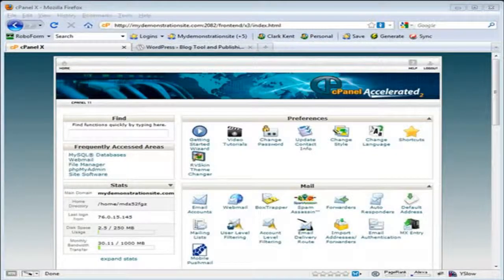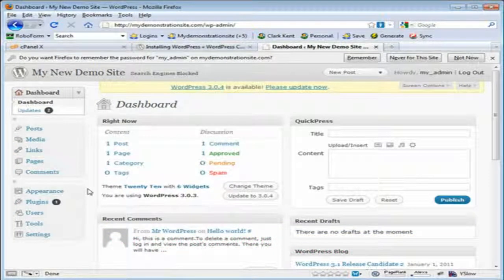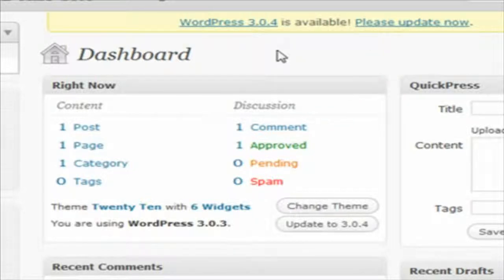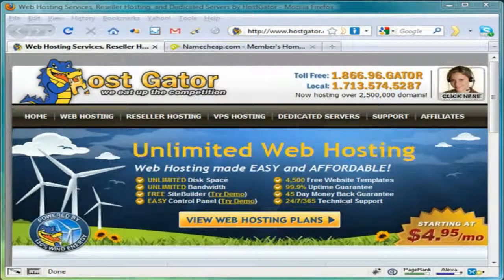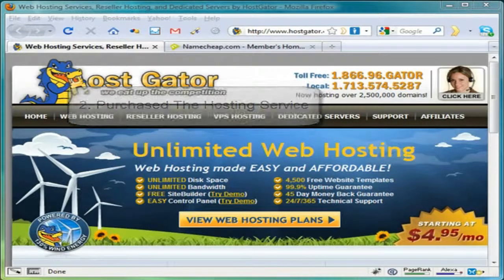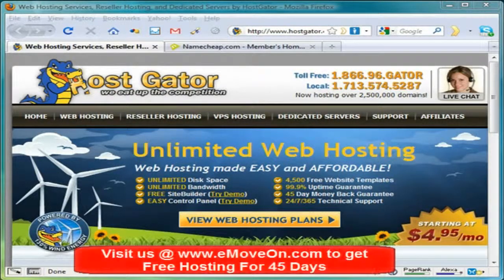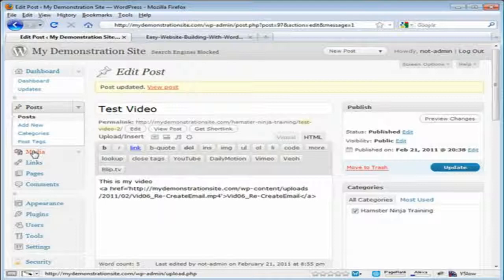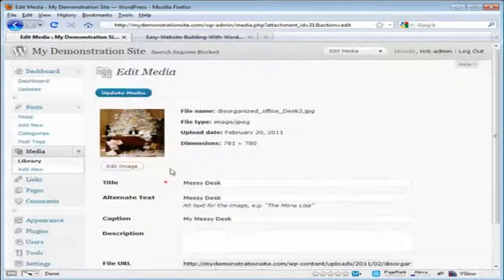WordPress Website Creation Videos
- Best video tutorials show you step-by-step as to "How To Create Your Own Website" using the FREE and most popular WordPress Platform.  This is by far the easiest and the best website creation tutorial.